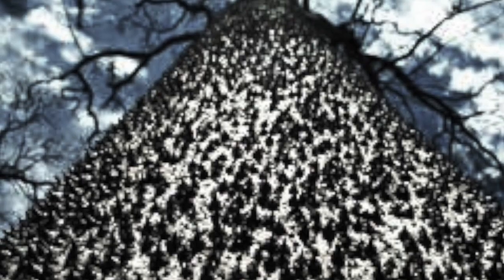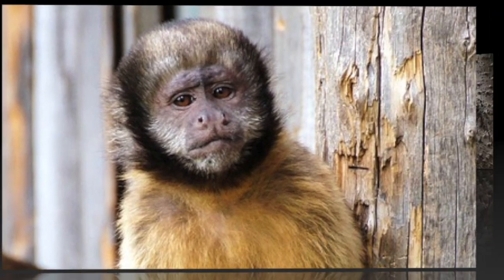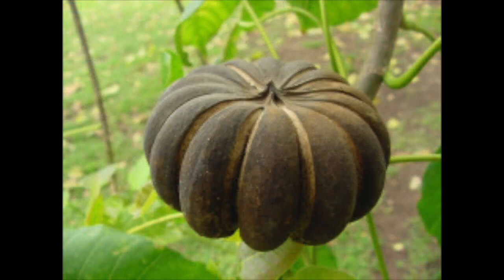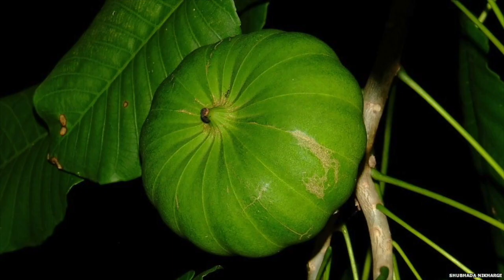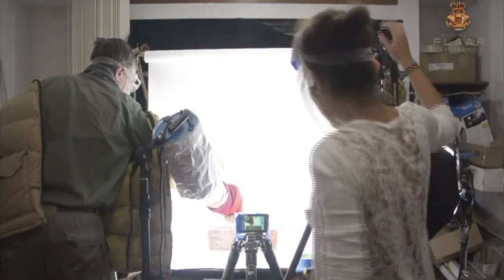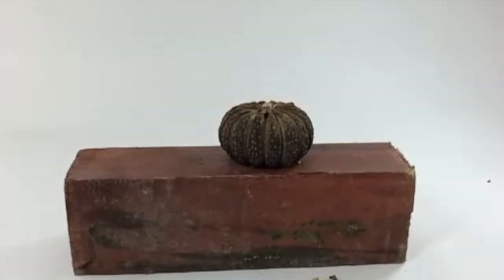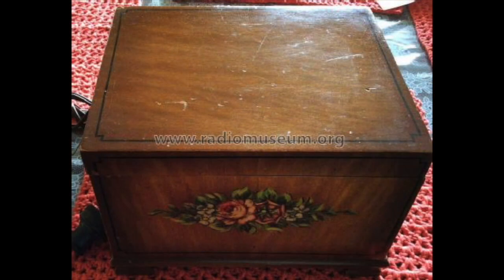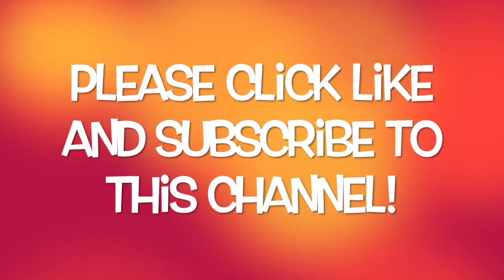The Incredibly Strange Exploding Fruit Tree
To see FLAAR's other exploding fruit tree videos, click here and then scroll down when you get there!

As you will see, it really does explode! The Sandbox Tree (also called The Dynamite Tree,  Exploding Fruit Tree and my favorite, The Monkey No Climb Tree) is a truly bizarre and fascinating plant. The fruit really does EXPLODE! The Addams Family or The Munsters would have loved this tree!

Section 107 of the U.S. Copyright Act states: “Notwithstanding the provisions of sections 106 and 106A, the fair use of a copyrighted work, including such use by reproduction in copies or phonorecords or by any other means specified by that section, for purposes such as criticism, comment, news reporting, teaching (including multiple copies for classroom use), scholarship, or research, is not an infringement of copyright.” This video and our youtube channel in general may contain certain copyrighted works that were not specifically authorized to be used by the copyright holder(s), but which we believe in good faith are protected by federal law and the fair use doctrine for one or more of the reasons noted above. Thank you.